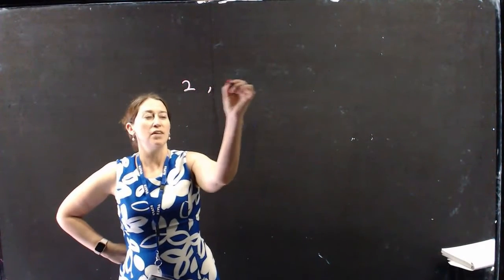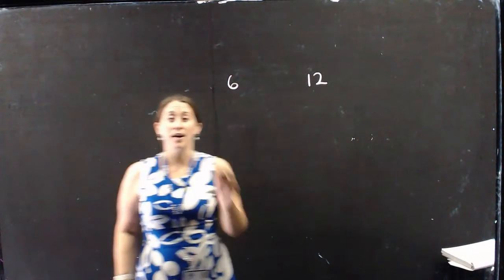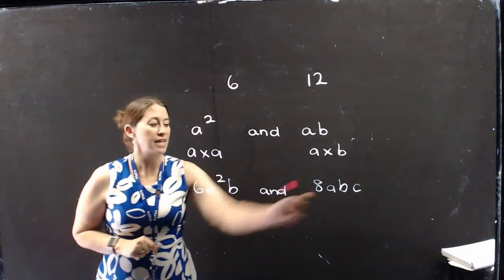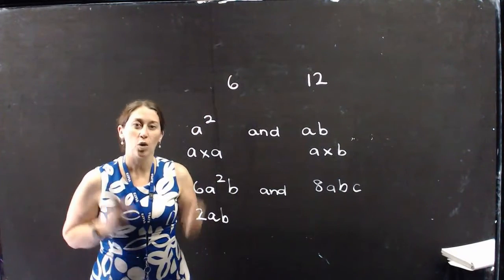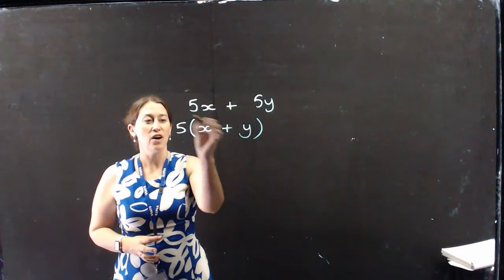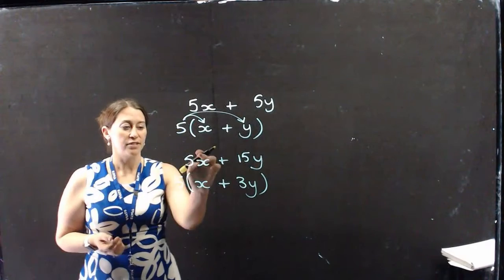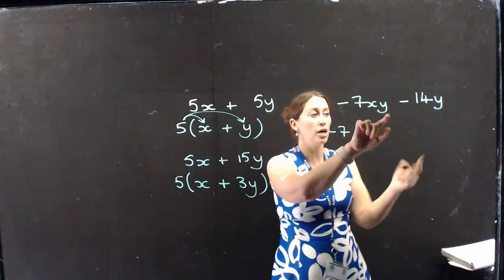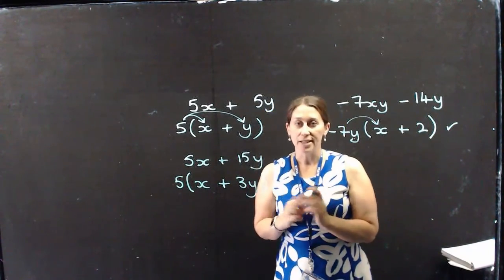Y8AC Basic Factorising